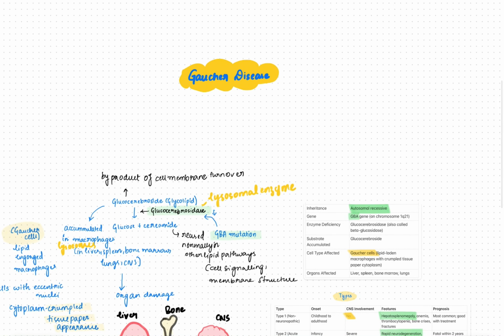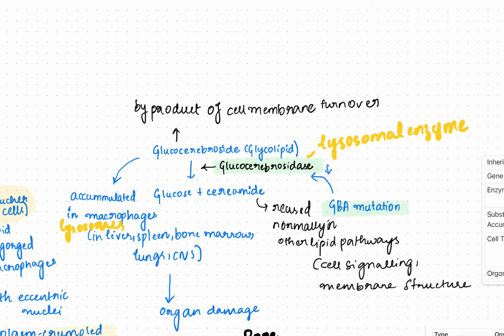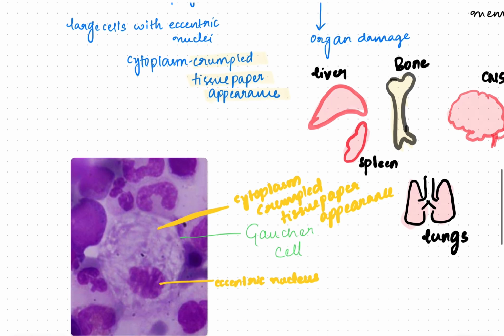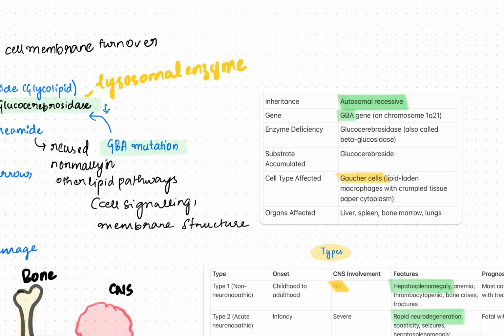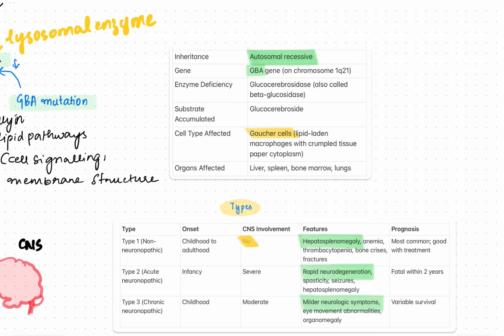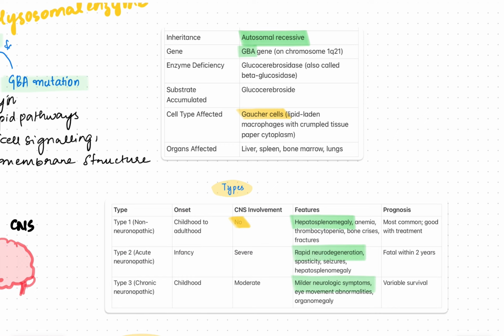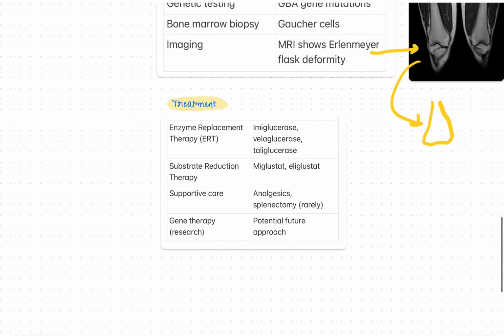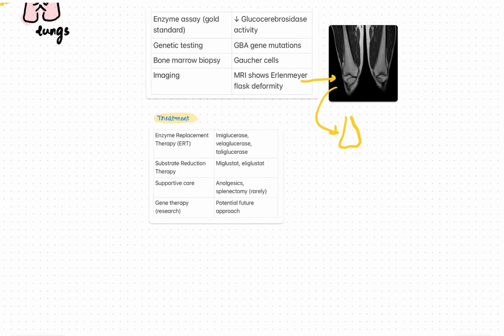Master Gaucher Disease Fast | USMLE Rapid Review!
Gaucher disease is an autosomal recessive genetic disorder caused by a deficiency in the enzyme glucocerebrosidase, leading to the accumulation of glucocerebroside in various organs. It is crucial to recognize the clinical presentation, which includes splenomegaly, hepatomegaly, bone pain, and anemia. There are three types, with Type 1 being the most common, typically presenting in adulthood without neurological involvement, while Types 2 and 3 are associated with progressive neurological symptoms. Diagnosis is confirmed by enzyme assays and genetic testing, with enzyme replacement therapy (ERT) as the primary treatment. Understanding the pathophysiology and clinical features is vital for USMLE success.